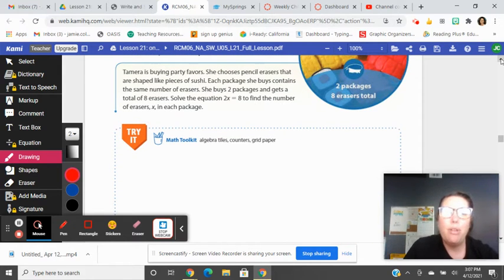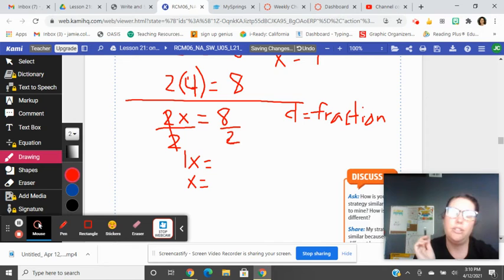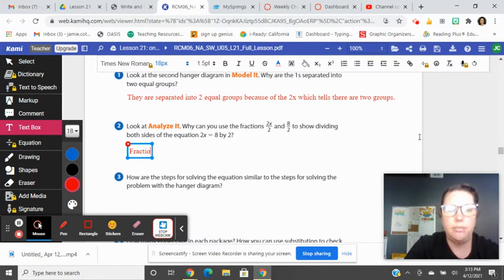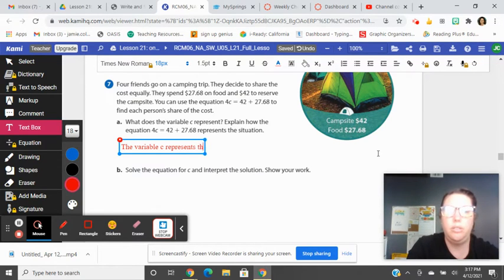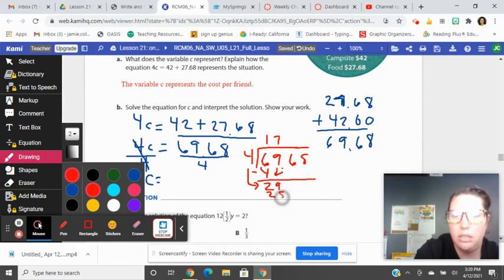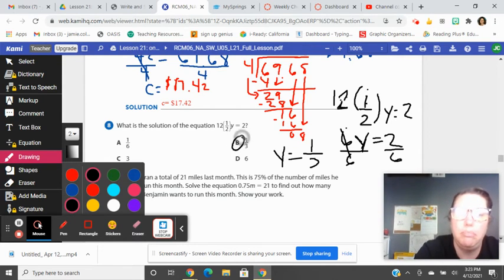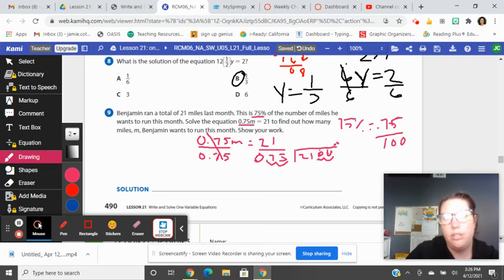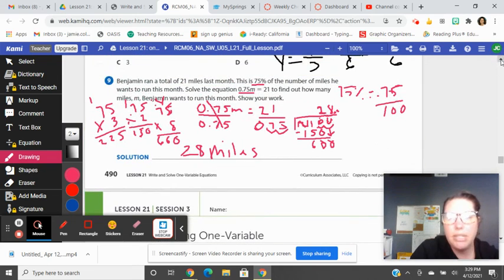4/14 Solving one-variable equations pg.487-491